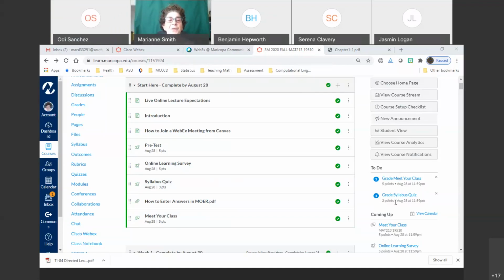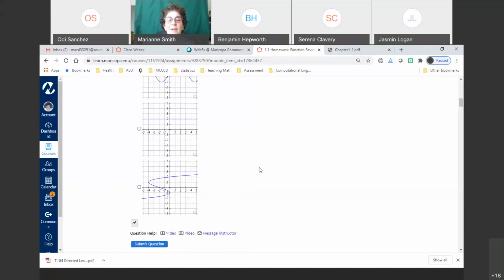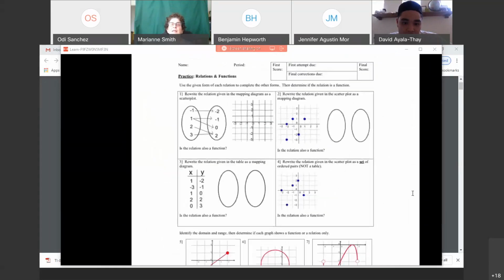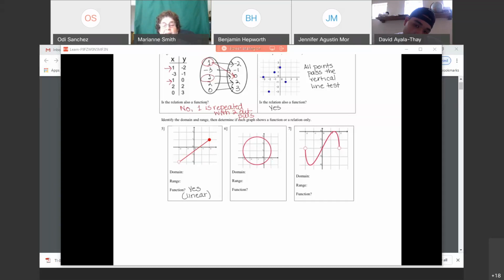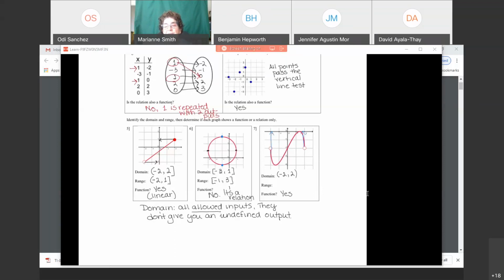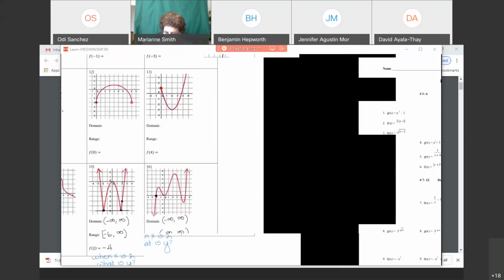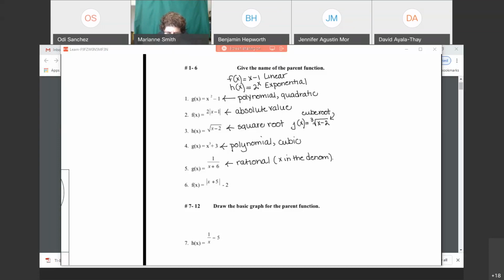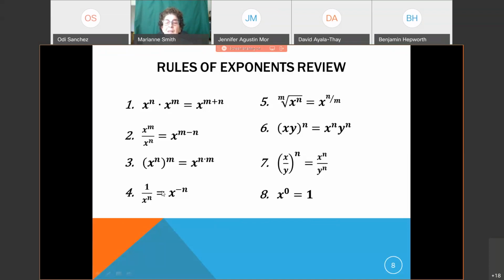MAT213 Live Online Meeting - Function Review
This is a recording of a Live Online MAT213 class on 8/24/2020. In it we reviewed topics from College Algebra that are essential to calculus success. Among these are recognizing a function, identifying domain and range, and recognizing function families (parent functions).